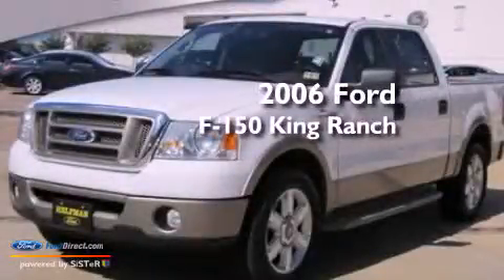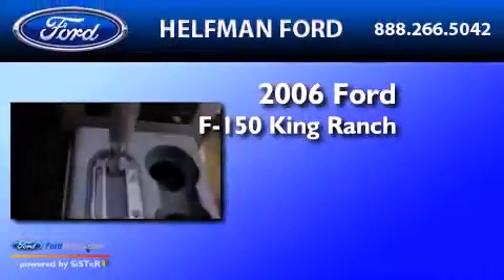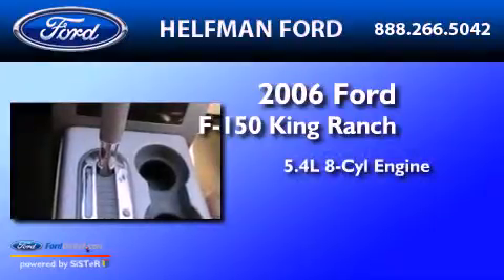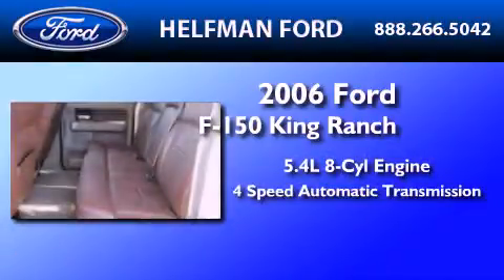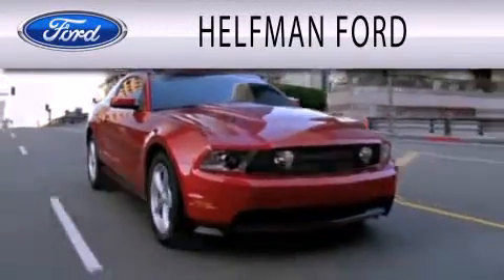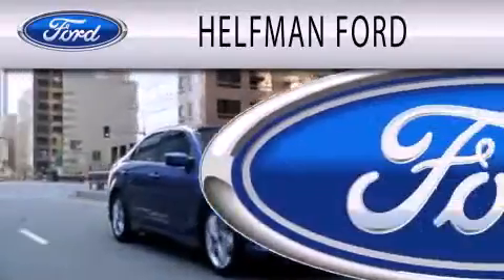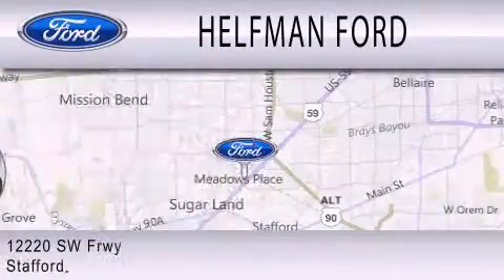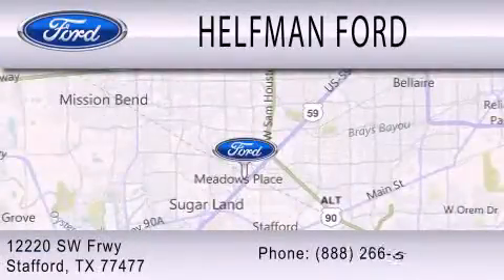2006 FORD F-150 TX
Year : 2006
 Make : FORD
 Model : F-150
 Engine : 5.4L V8
 Trans . : AUTO 4SPD
 Exterior : OXFORD WHITE
 Miles : 89,002

 Stock : Y4722A-1